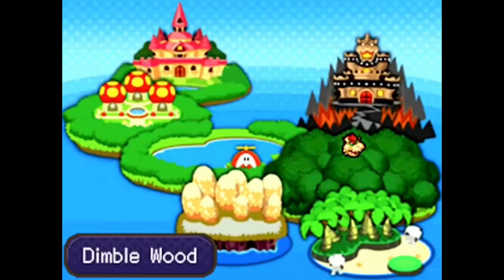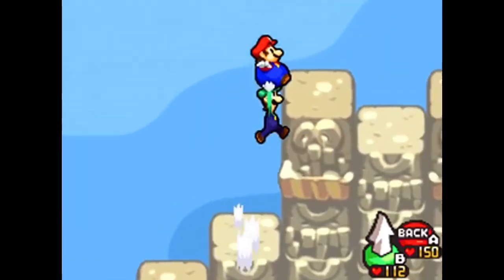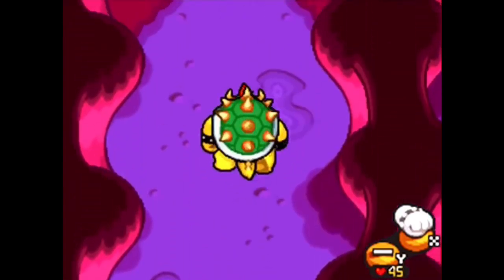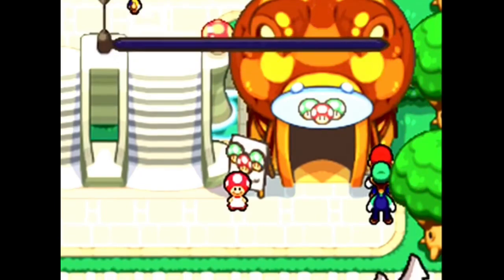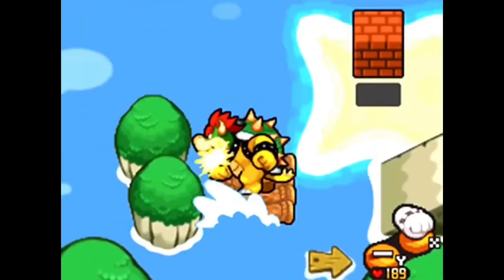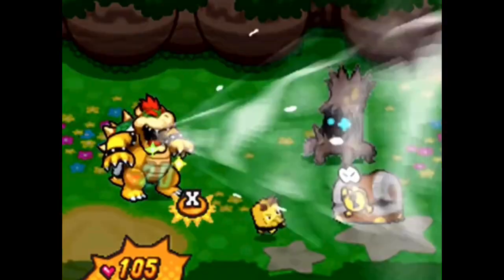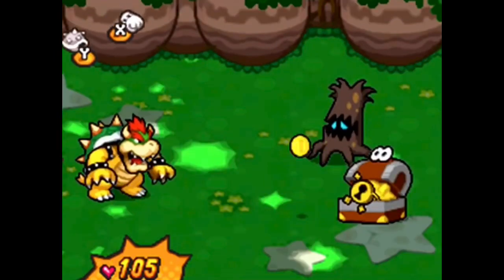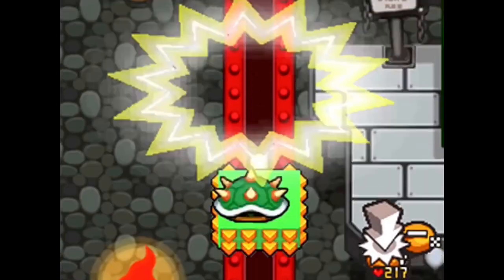Ranking the Areas from Mario and Luigi Bowser’s Inside Story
I talked about the Areas from Mario and Luigi Bowser's Inside Story and ranked them from Worst to Best. If you have a video idea, leave it in the comments below. If I make your idea into a video, you get to hear my thoughts on what you thought of.

More Shroob Content from Your Other Favorite Mushrooms On a Subreddit

I always get the question Why do you only talk about these few Mario RPGs, well do you Want me to talk about more Mario RPGs? For each milestone you guys get me to, I talk about a new game.